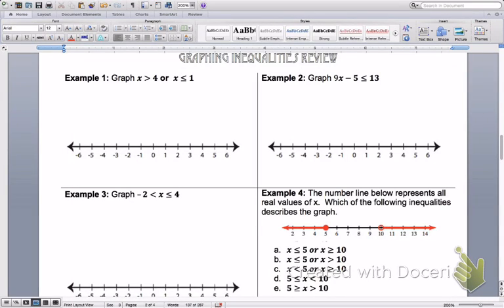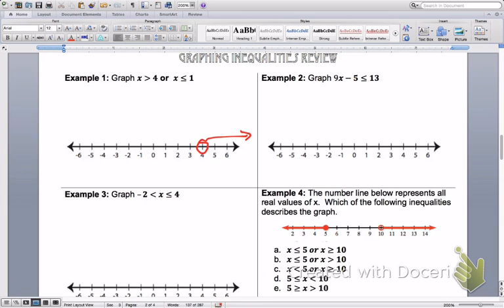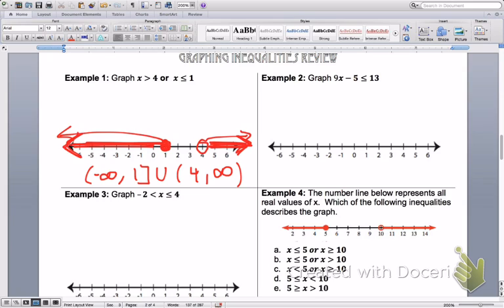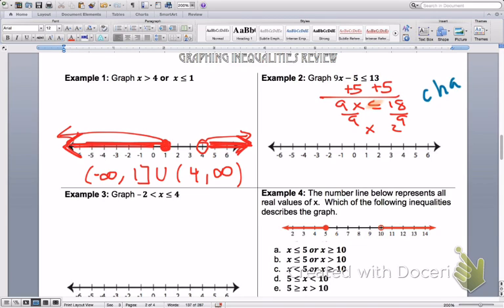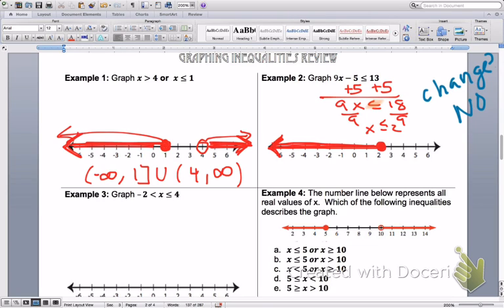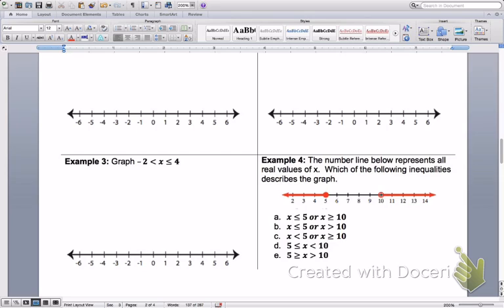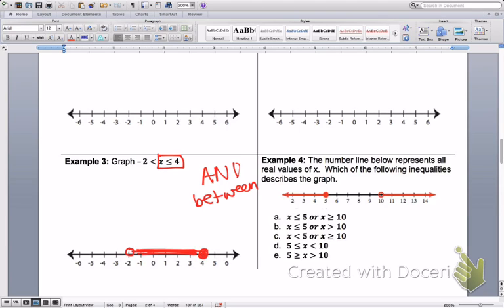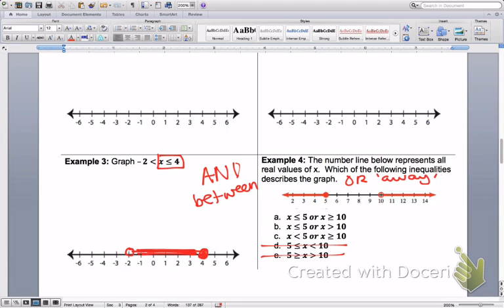Alg1 03-15-16 review3